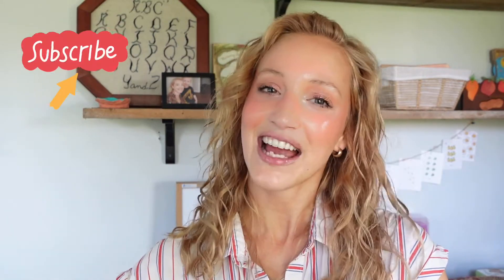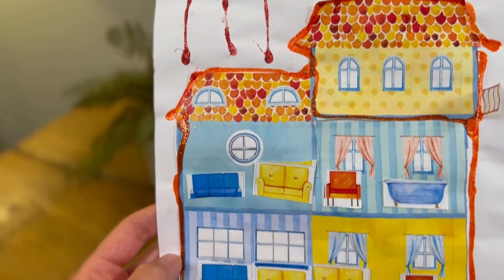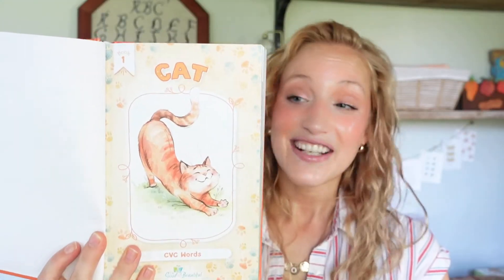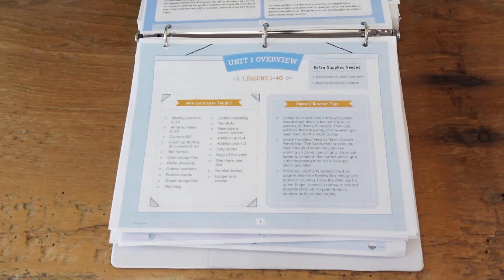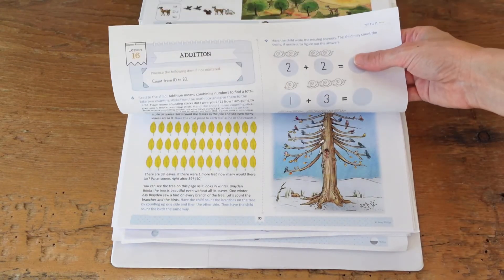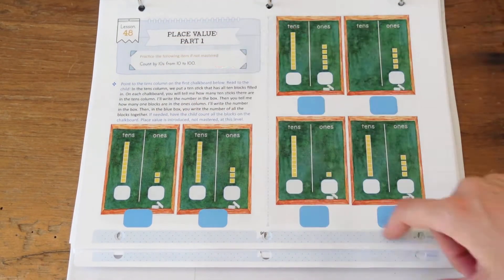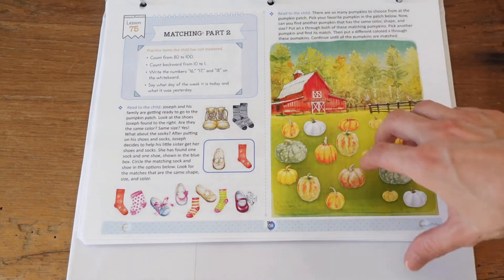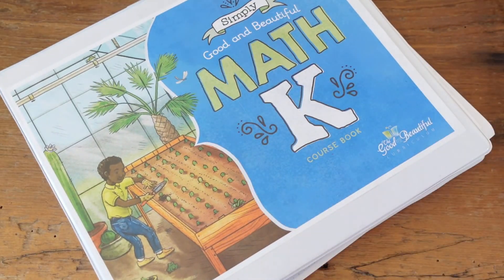The Good and The Beautiful NEW Math K Flip Through || Kindergarten Math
Hi mamas!
Thank you for joining me for today's video! I hope you have a wonderful weekend!
-Dana